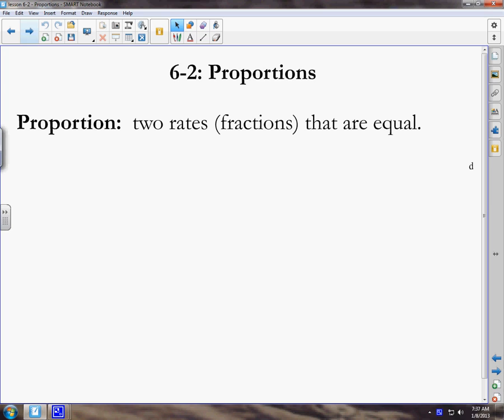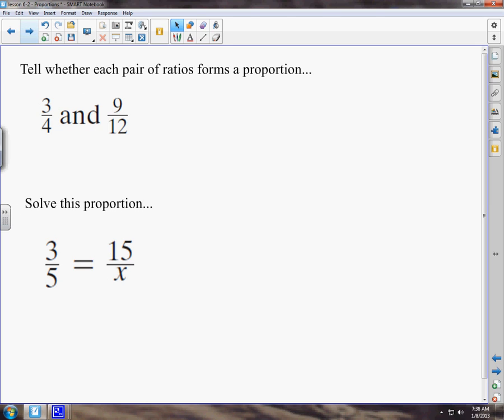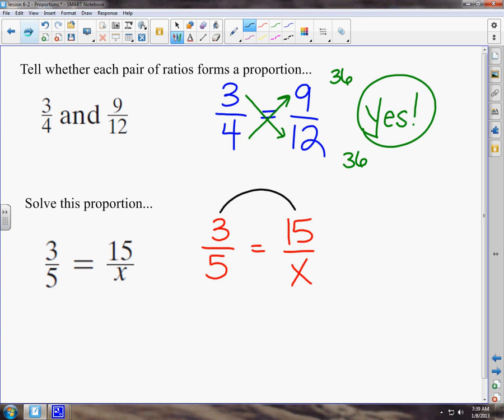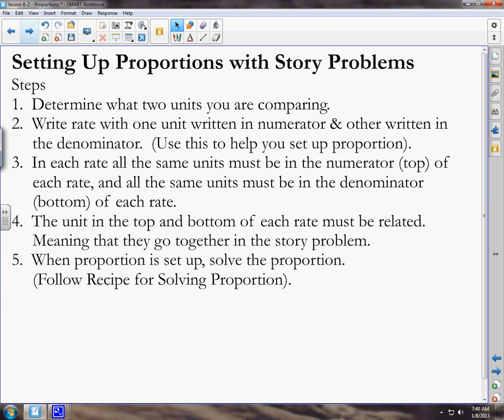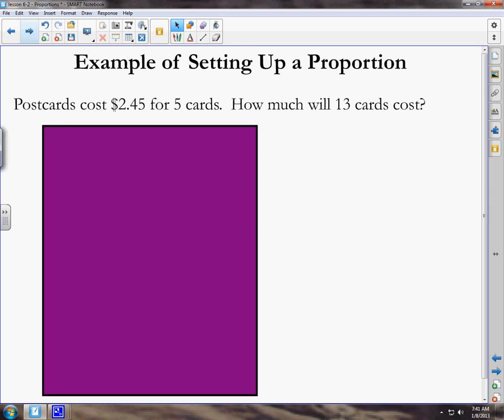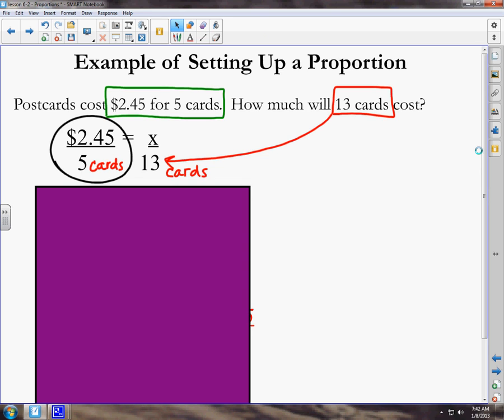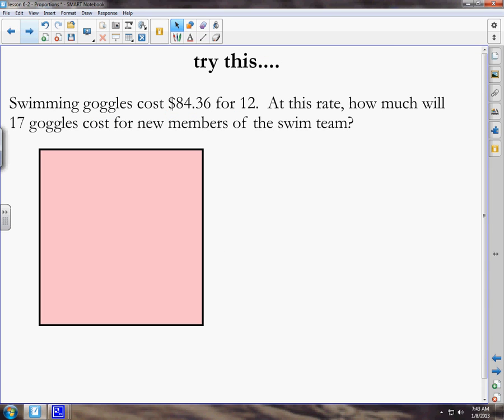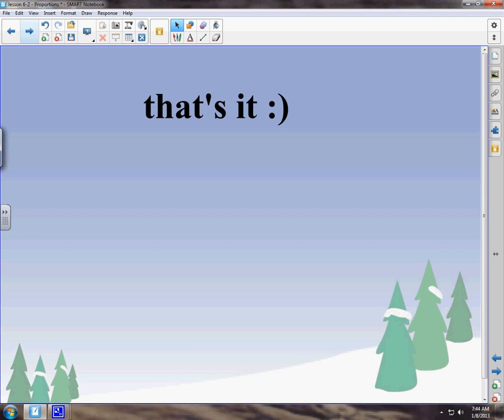Lesson 6 2 Proportions